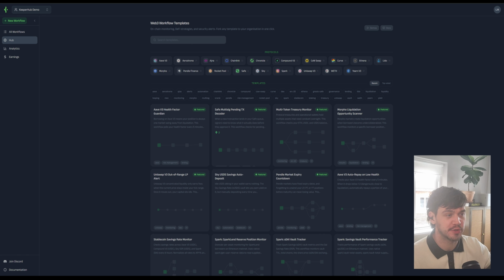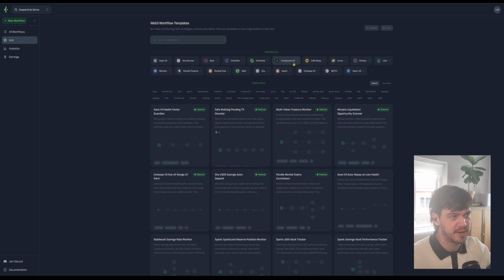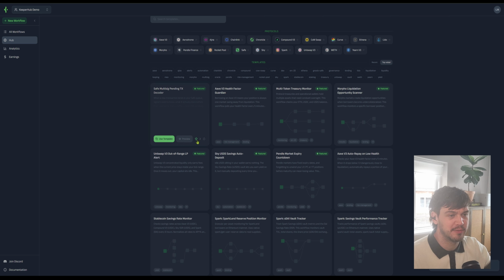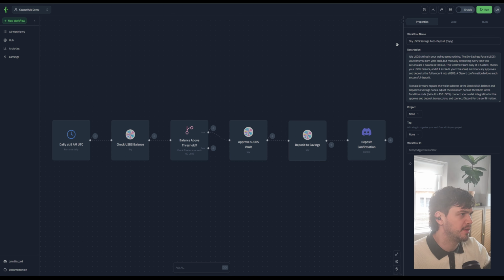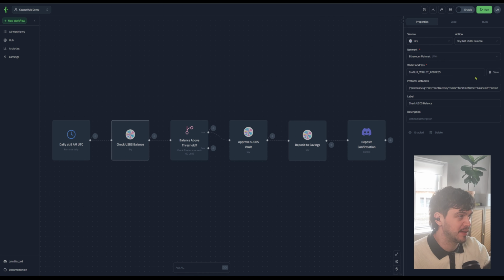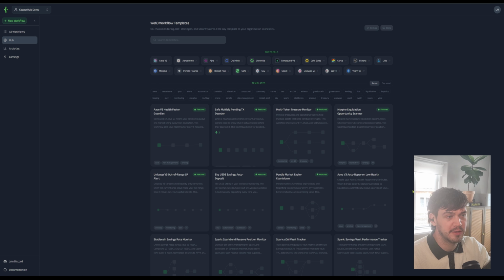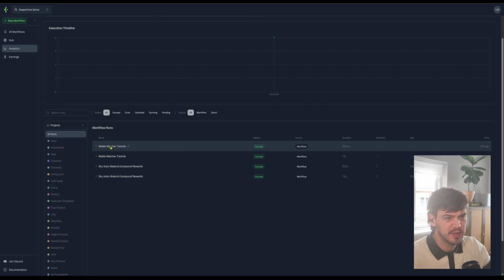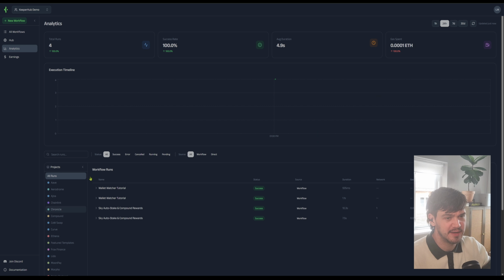DeFi Automation Templates You Can Deploy in Minutes | KeeperHub Tutorial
Walk through KeeperHub's Web3 Workflow Templates, a library of ready-made DeFi automations you can deploy in minutes. In this demo we explore the Template Hub, search and filter by protocol (Aave, Chainlink, Sky, and more), inspect protocol-level actions and pre-built workflows, open a Sky USDS Savings Auto-Deposit workflow in the visual editor, customize its trigger and nodes, share it back to the Hub, and review execution analytics with full run logs.

KeeperHub lets DeFi teams and power users set up on-chain monitoring, alerting, and automated execution — no code required.

📌 Chapters
0:00 - Template Hub Overview
1:00 - Searching Templates by Protocol
1:30 - Aave V3: Actions & Pre-Built Workflows
2:15 - Browsing & Sorting Templates
3:00 - Sky Protocol Templates
3:15 - Workflow Editor Walkthrough
4:30 - Customizing Nodes & Trigger Settings
5:15 - Sharing Workflows to the Hub
5:45 - Analytics Dashboard & Run Metrics
6:30 - Exploring Run Logs
7:45 - Wrap Up